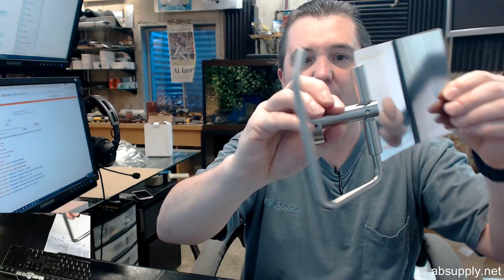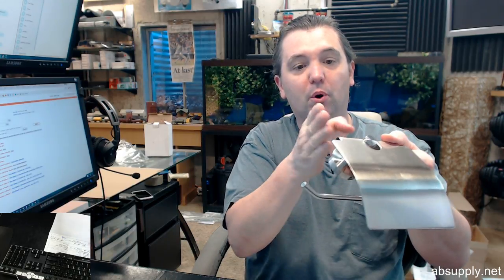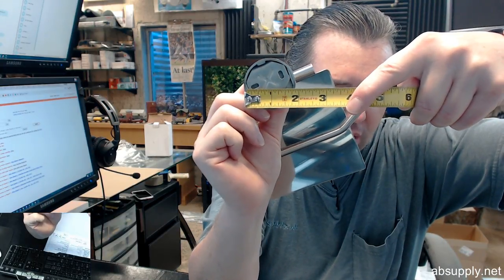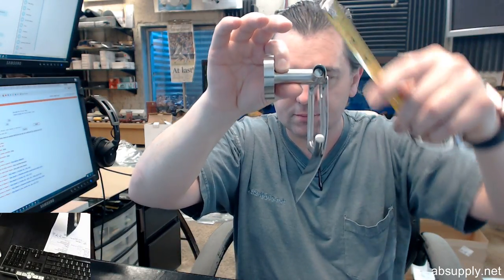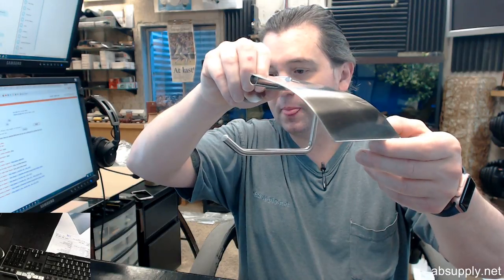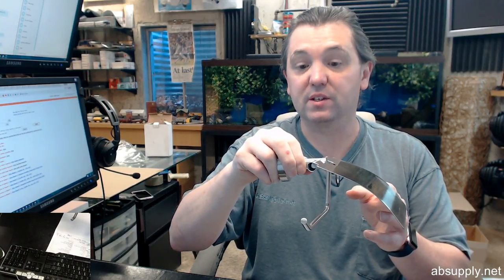ASI 7314 H